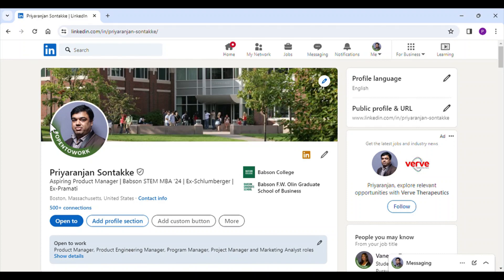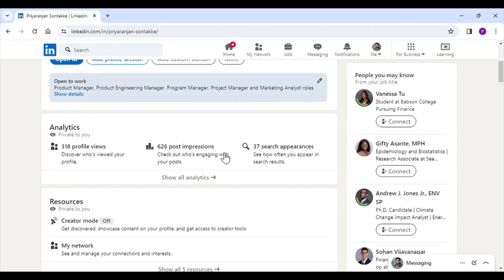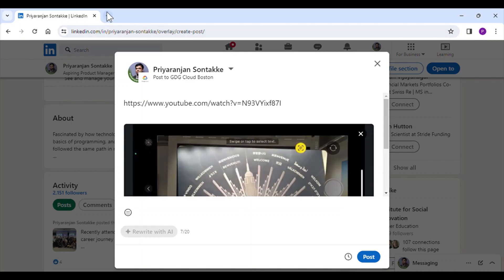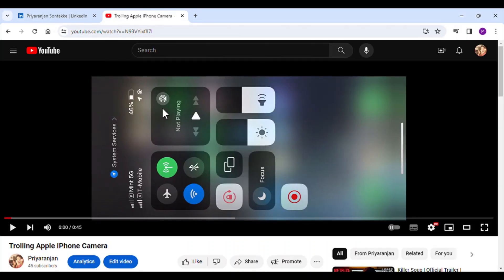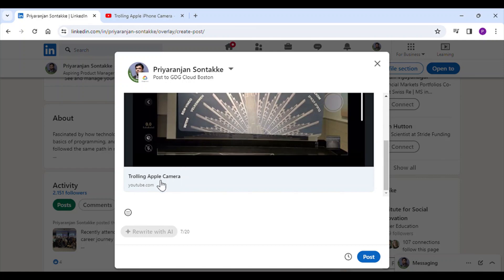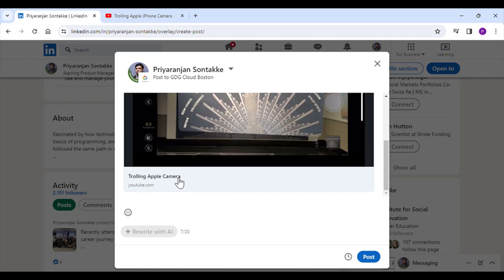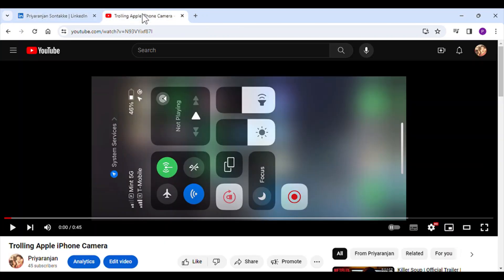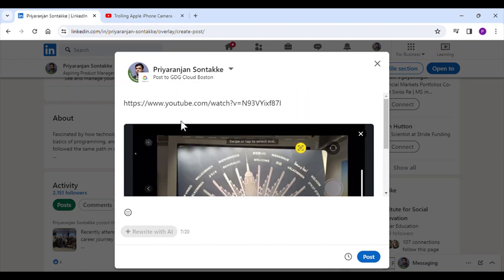LinkedIn shows wrong link preview and thumbnail of YouTube video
Cache wasn't refreshed